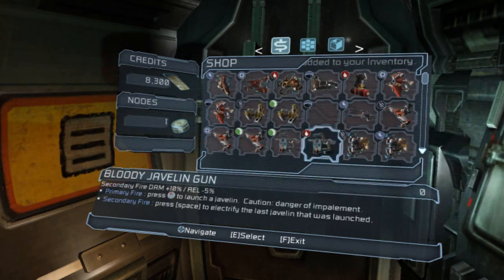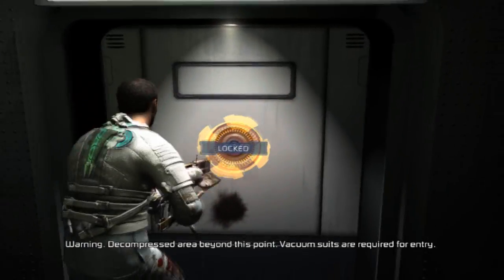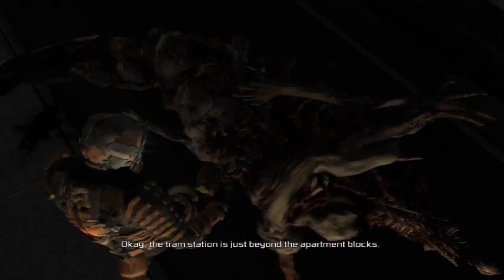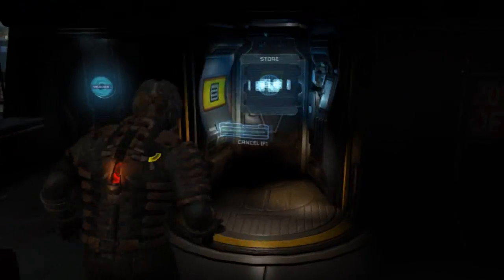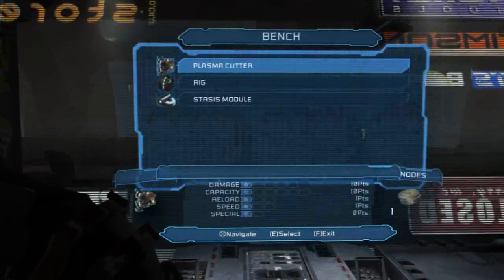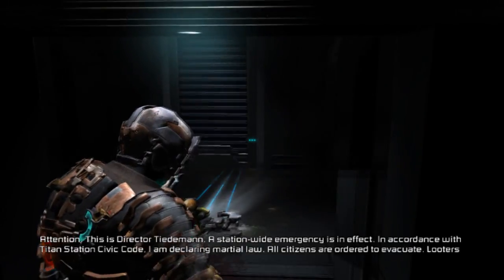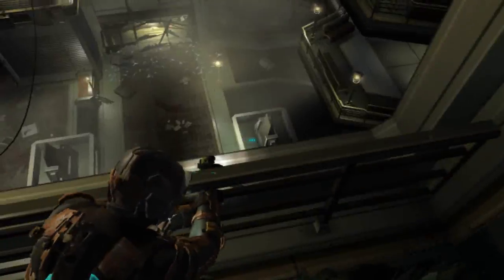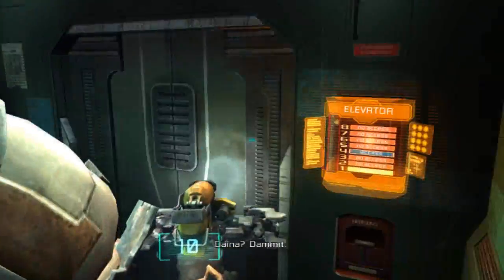Rage Vs Dead Space 2! Episode 3: Monster in a Washing Machine...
Hey people time for some more Dead Space 2, this episode is a lot more jumpy than I like! Thanks, Rage.